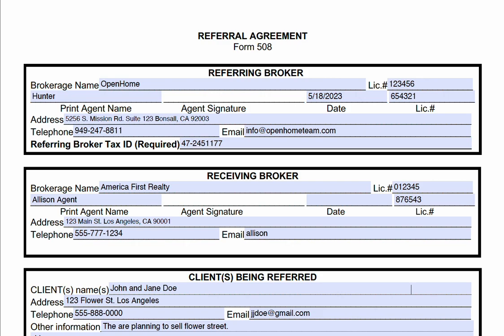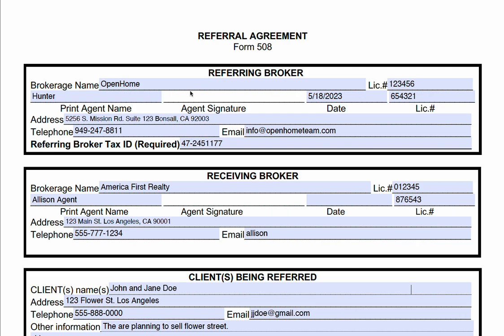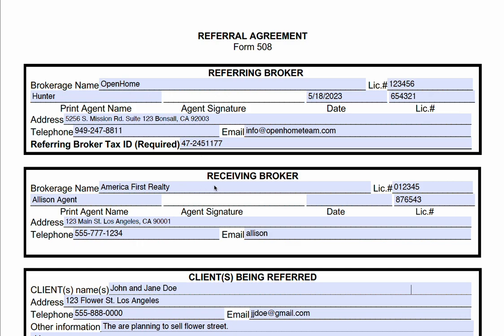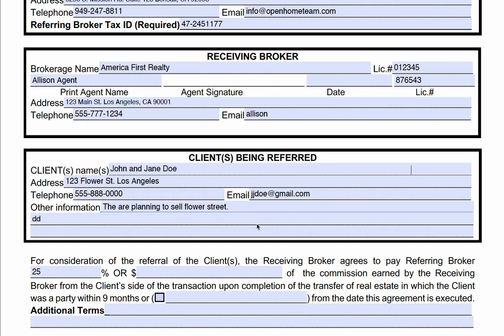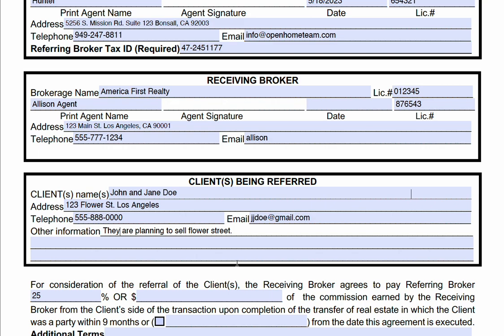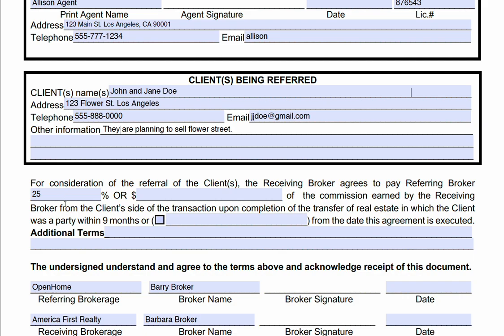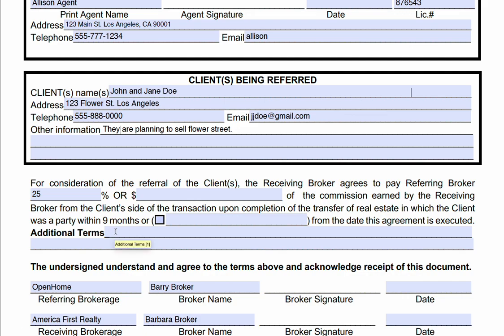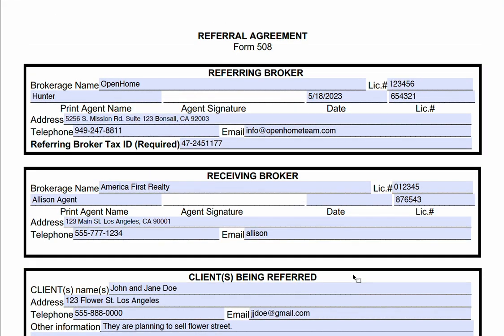Real Estate Referral Agreement 2023 - Universal Form for Any State